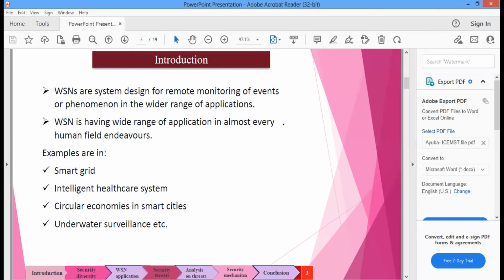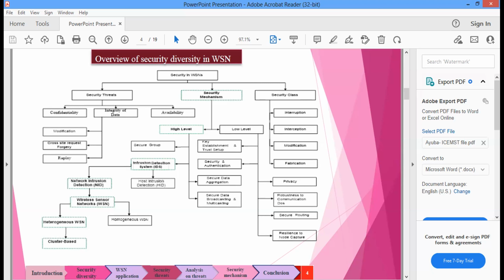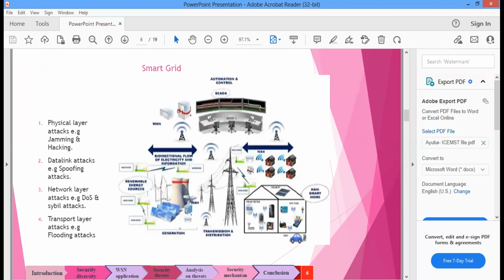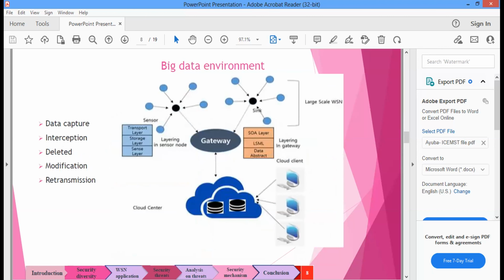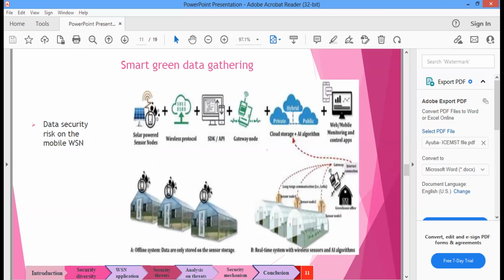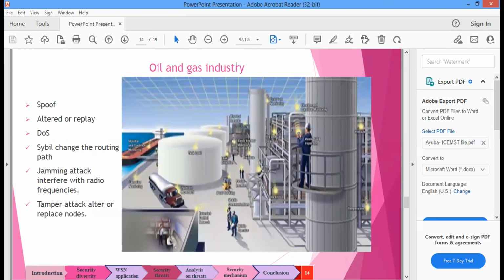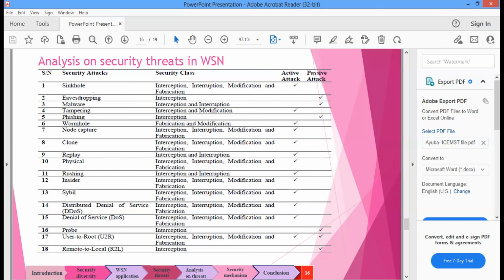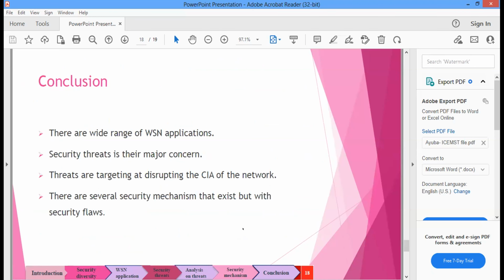CURRENT SECURITY THREATS IN APPLICATIONS OF WIRELESS SENSOR NETWORK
Ayuba John, Utm Universiti/computer Science, Malaysia / Ismail Fauzi Isnin,
Utm Universiti/computer Science, Malaysia / Syed Hamid Hussain Madni,
Utm Universiti/computer Science, Malaysia

(Presented at the International Conference on Research in Education and Science (ICRES) which took place on May 18-21, 2023, Cappadocia, TURKEY, organized by International Society for Technology, Education and Science ((ISTES)

Wireless sensor networks have a broader application range in almost every field of human endeavours, which exposes them to a variety of security threats on a daily basis from cyber criminals. It is a remote monitoring system for events or phenomena in areas such as smart grids, intelligent healthcare, circular economies in smart cities, and underwater surveillance. Cybersecurity threats have long been a source of concern in the field of wireless sensor networks. The goal of cyber security in this era is to certify the authenticity of networks confidentiality, data integrity and availability of network assets. Various security mechanisms, particularly key management cryptographic, authentication mechanisms, and intrusion detection systems have been developed from several machine learning algorithms, and so on, which have been used to ensure network security. In this paper, we focused on outlining diverse application areas of wireless sensor networks with their security threats, major challenges and given some common mechanism to counter security threats for in-depth research insight on security in applications of wireless sensor networks. In addition, an analysis of the common attacks on wireless sensor networks has been provided.